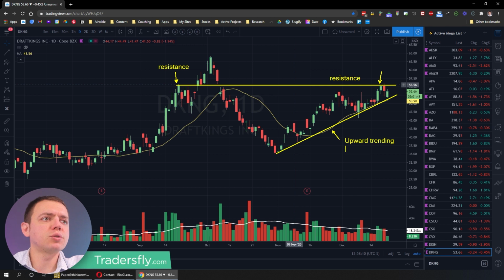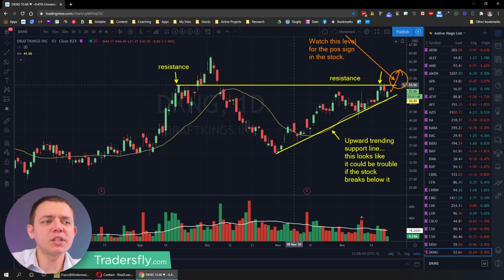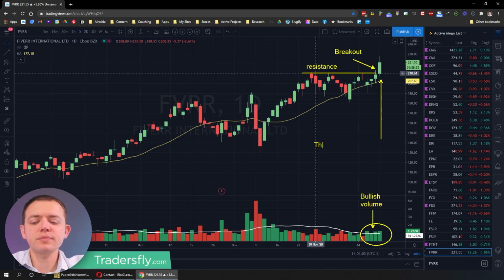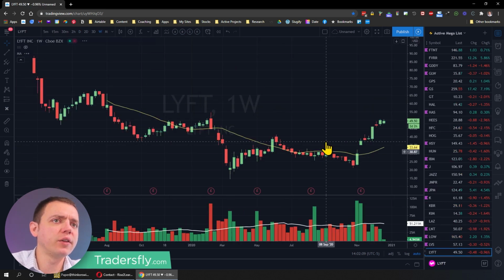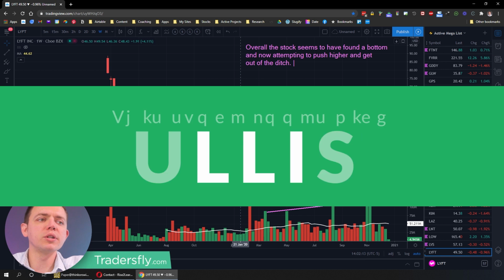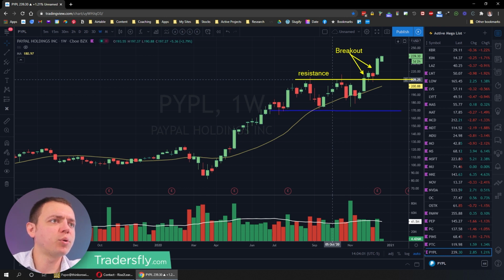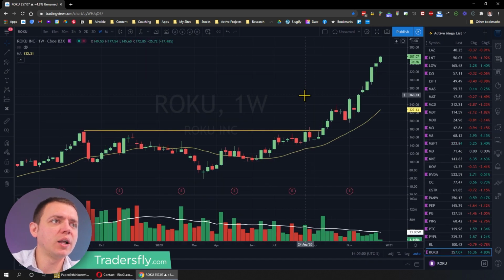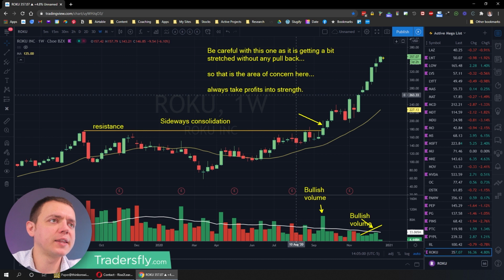Swing Trading by the Charts on FVRR, ROKU, SHOP, LYFT, DKNG (Members Preview)